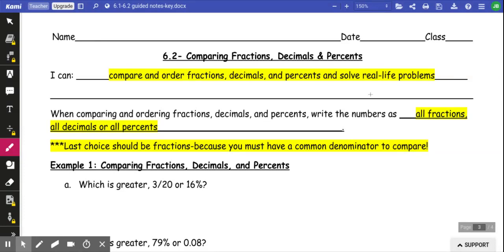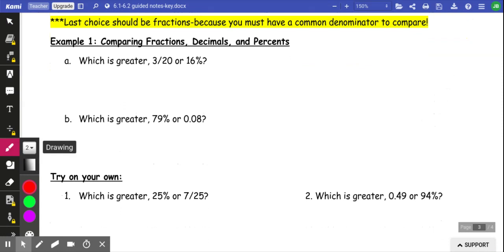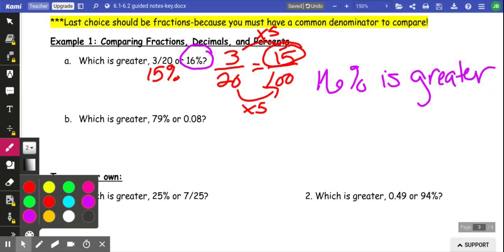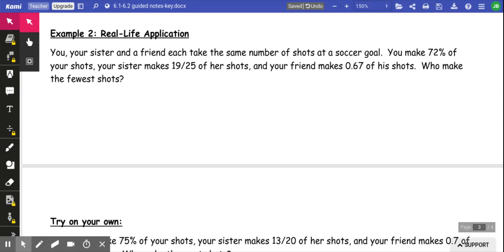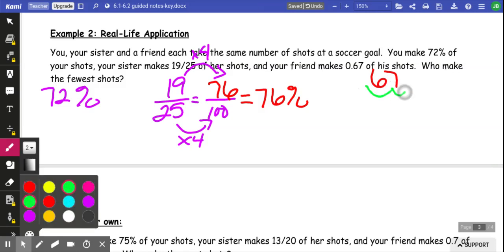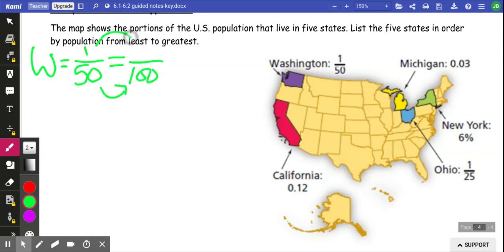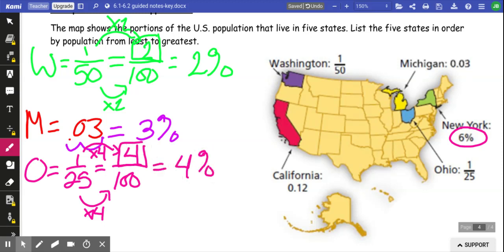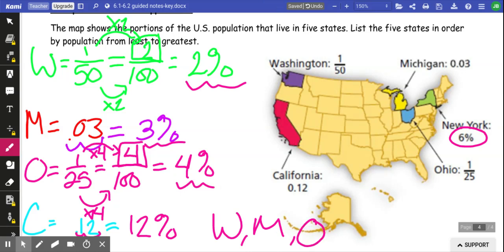Percents and Decimals Part 2